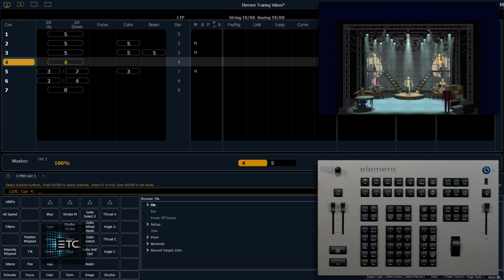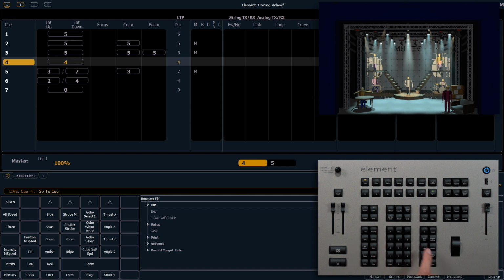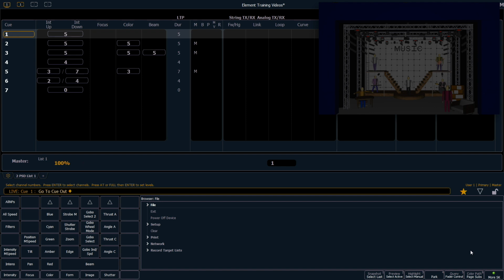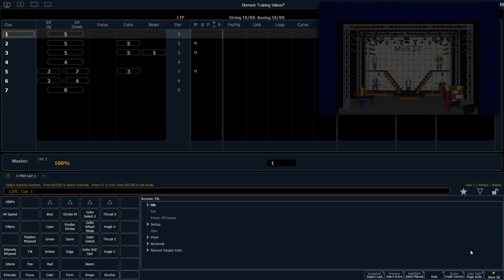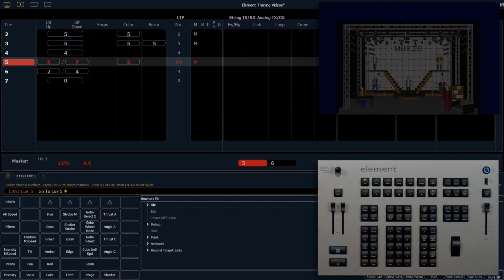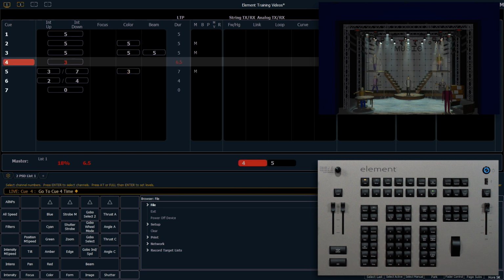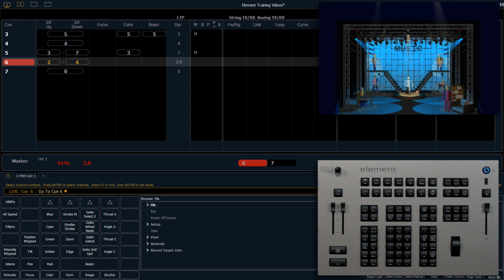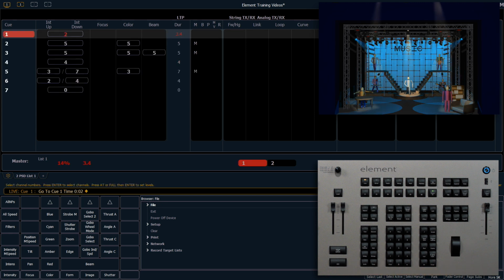08.2 Go To Cue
Find the Go To Cue button. This command is used to jump out of order in the Cue List or to fade into a cue using a different fade time. Go To Cue Out is the fast way to reset the cue list and be ready to start playback again.

v2.6

For emergency/technical assistance contact ETC Technical Services @:
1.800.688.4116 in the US